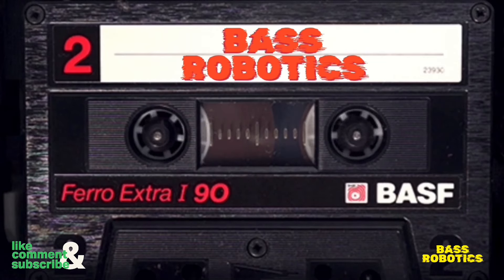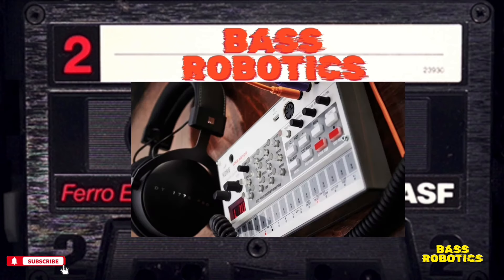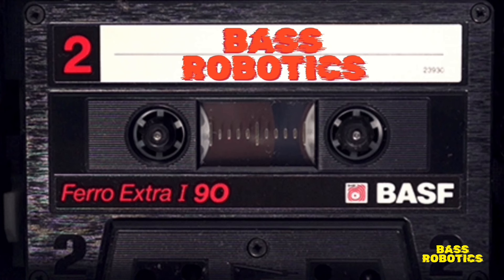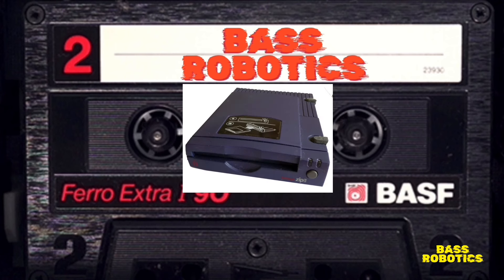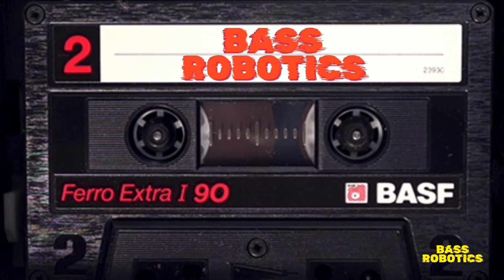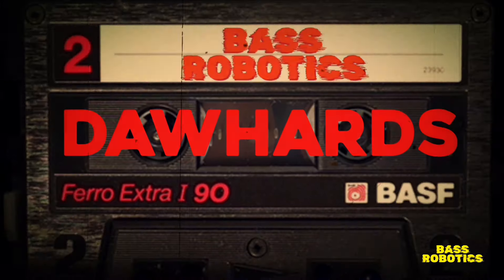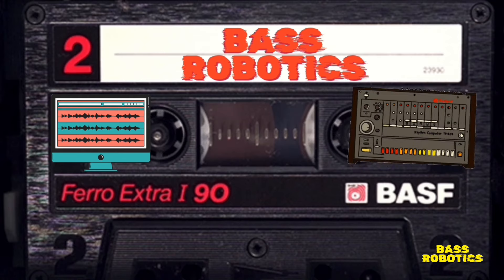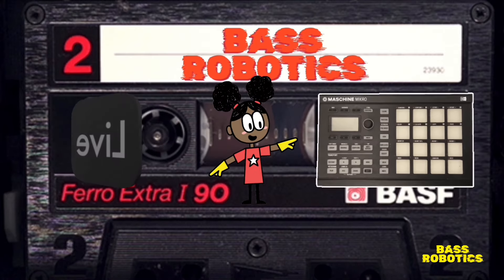DAW or Groovebox | If You Cant Decide There Is Only One Answer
In this video I dig into a very popular question amongst old and new producers and creators. Should they dump resources into a DAW or just wrap their head around a Groovebox . Which is better for max gains in the music production world.

There is no right or wrong answer. This video may help offer food for thought and a suitable solution. If you know someone who may be having a hard time deciding please pass this video along.
To build a bit more behind the scenes follow & drop a DM on IG.
Memberships | Groups and 1 on 1 building sessions are on the way.

If you enjoy the content spread love and spread the word.

If you know how much goes into making good content.

CHAPTERS: 🎬
3:08- A look at the DAW
3:41- A look at the Groovebox
5:03- Pricing / Budget
6:39- Start grooving
Highly Recommended & tested Grooveboxes👇🏽
EP-133 KO II Sampler
Roland SP-404 MK II
Elektron Digitakt II
Akai MPC Live 2
💿 In the meantime. The latest single from Bklyn Dictator™️ I Am Your DJ is now streaming   everywhere on all platforms: